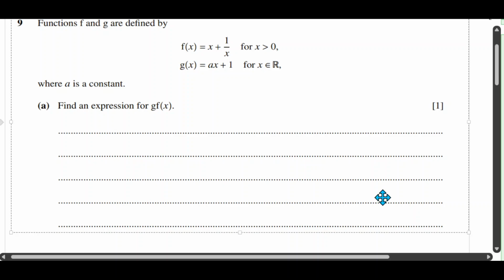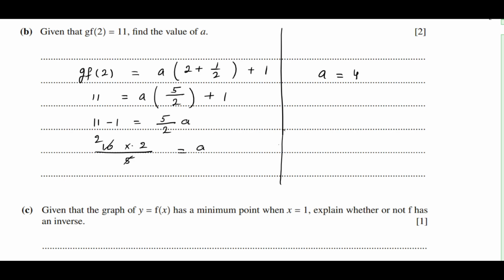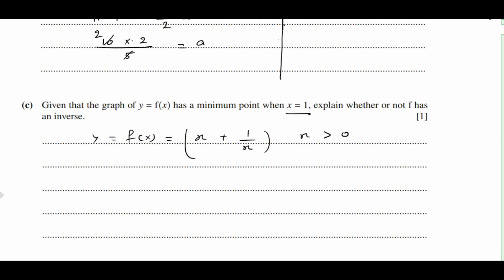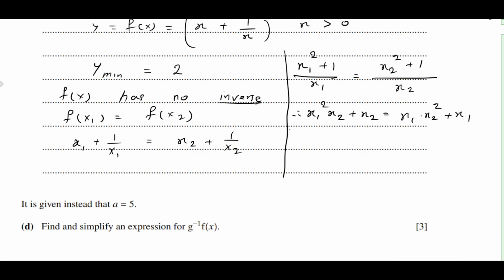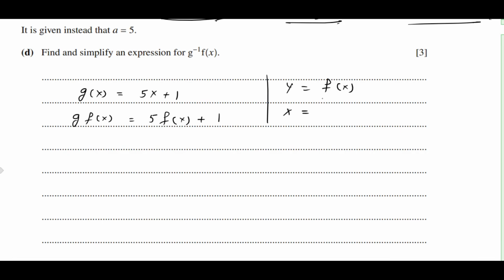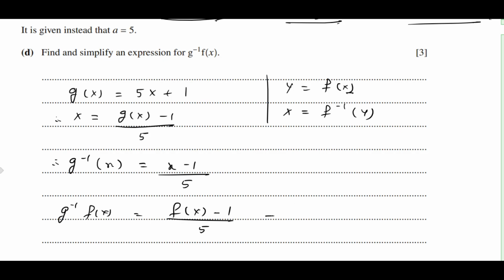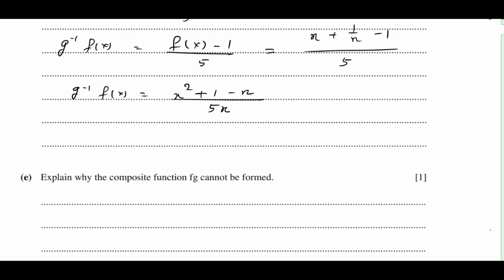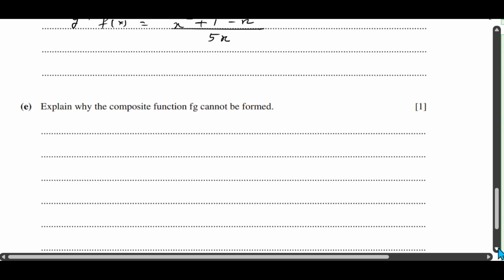9707 12 O N 22 Q9 Function